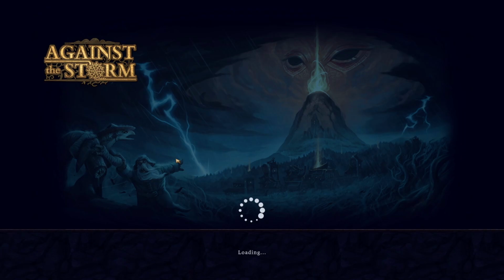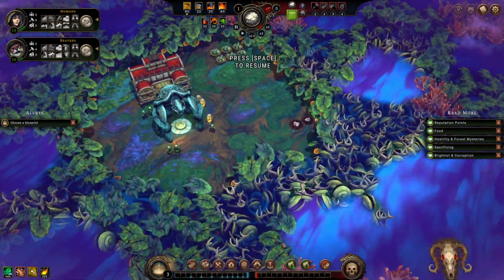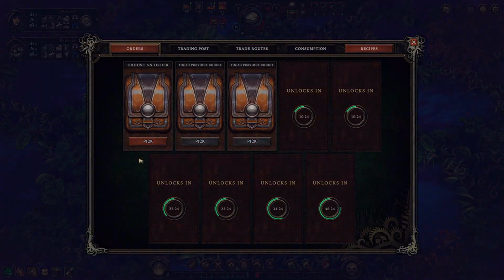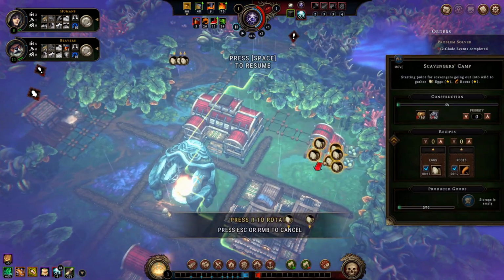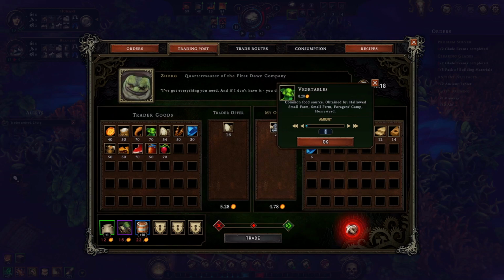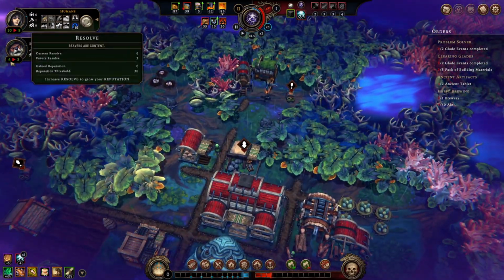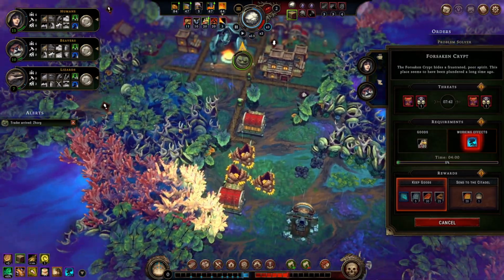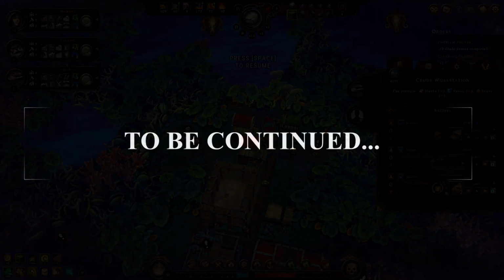Let’s Play Against the Storm (EA) - 002 - First Settlement at Viceroy Difficulty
Normally I shy away from Early Access games, but I made an exception for this game. This game is an unique mix of roguelite and city builder with some very refreashing and challenging mechanics.

We will try to play this game at the hardest possible difficulty acailable, bit for now it is a test run. let me know in the comments if you enjoy this kind of content.

We are currently playing the v0.37.3R build.